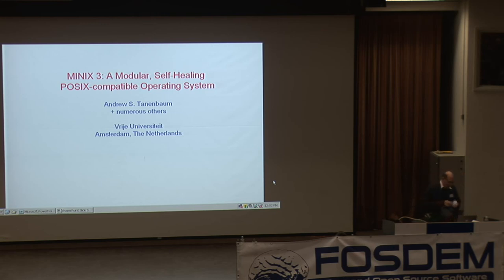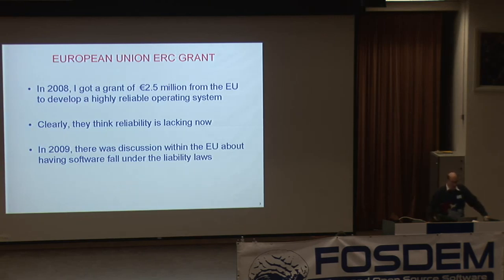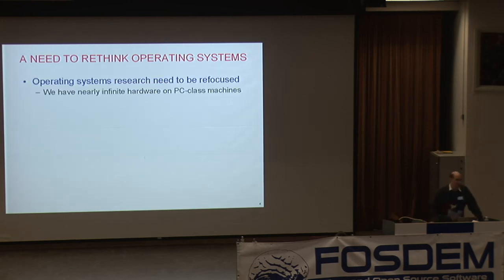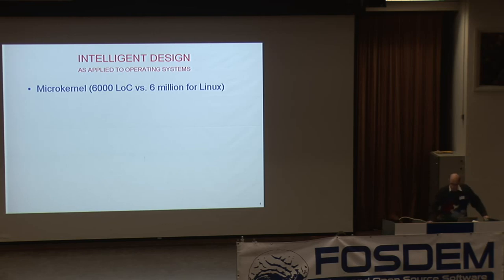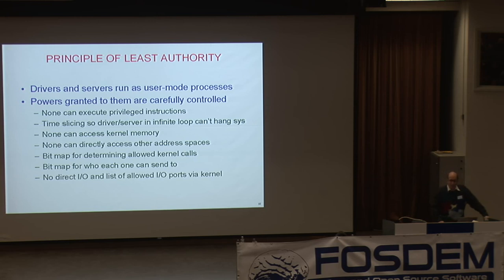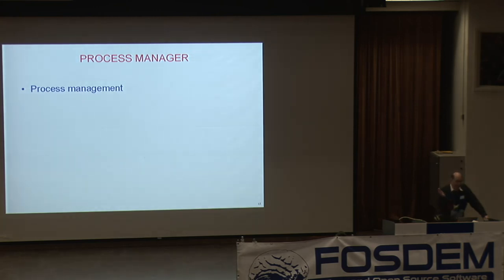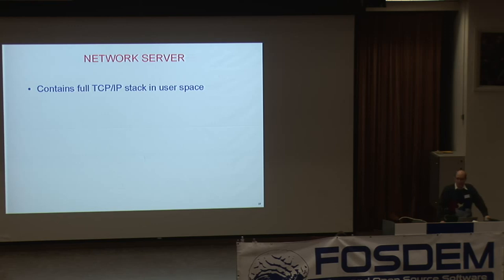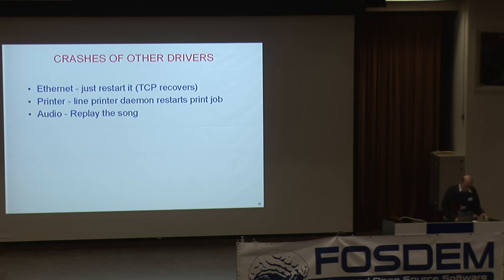MINIX 3: a Modular, Self-Healing POSIX-compatible Operating System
By Andrew Tanenbaum

MINIX started in 1987 and led to several offshoots, the best known being Linux. MINIX 3 is the third major version of MINIX and is now focused on very high-reliability and security.

MINIX started in 1987 and led to several offshoots, the best known being Linux. MINIX 3 is the third major version of MINIX and is now focused on very high-reliability and security. When you buy a TV set, you just plug it in and it works perfectly for the next 10 year. We are trying to make operating systems as good as that. The current version of MINIX 3 can detect device driver crashes and some server crashes and automatically replace the failed component without user intervention and without affecting running processes. The talk will discuss these aspects as well as new work.